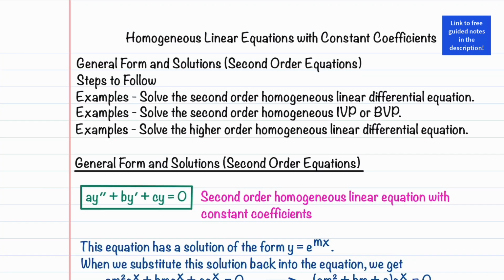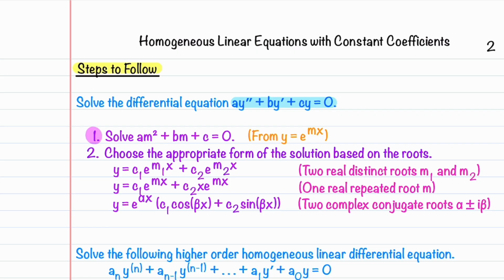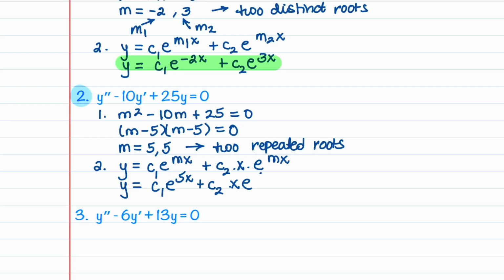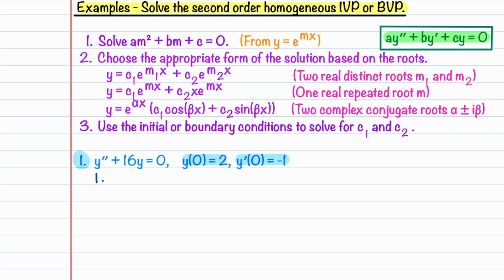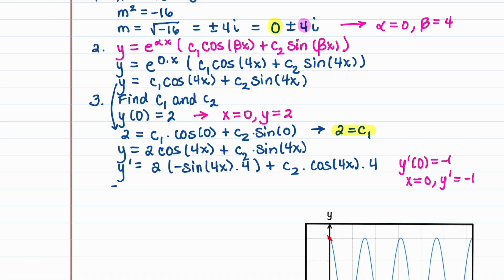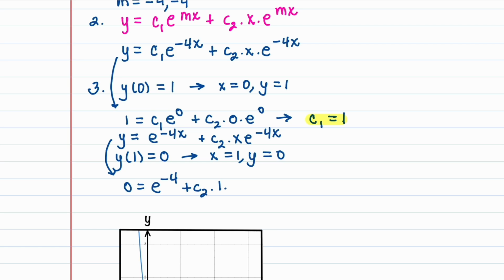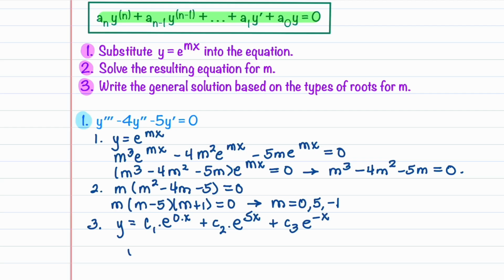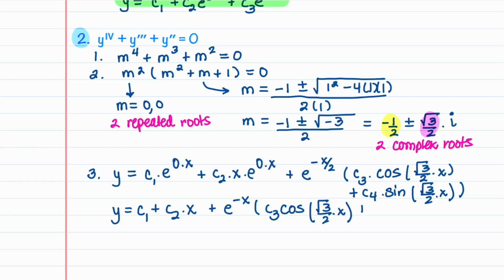How to Solve Second-Order Linear ODEs with Constant Coefficients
In this video, we study homogeneous linear differential equations with constant coefficients, focusing primarily on second-order differential equations and extending the method to higher-order equations.

This topic is a core part of any differential equations course and is commonly tested on homework, quizzes, and exams.

You’ll learn how to:
Recognize a homogeneous linear differential equation with constant coefficients
Use the trial solution y = e^(mx) to form the characteristic (auxiliary) equation
Solve the characteristic equation am^2 + bm + c = 0
Determine the correct form of the general solution based on the roots
Handle all three root cases:
Two distinct real roots
One repeated real root
Two complex conjugate roots
Solve initial value problems (IVPs) and boundary value problems (BVPs)
Extend the method to higher-order homogeneous linear differential equations

The examples in this video are worked step by step and include second-order equations with real, repeated, and complex roots, problems with initial and boundary conditions, and higher-order equations that lead to multiple characteristic roots.

This lesson is especially important for applications in engineering, physics, and applied mathematics, and it builds directly on earlier topics such as first-order differential equations.

*Timestamps*
00:00 Introduction
00:31 General From and Types of Solutions
03:23 Steps to Follow
04:59 Basic Examples
11:03 IVP and BVP Examples
21:11 Higher Order Examples